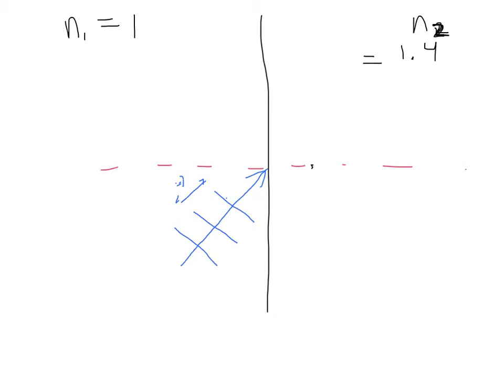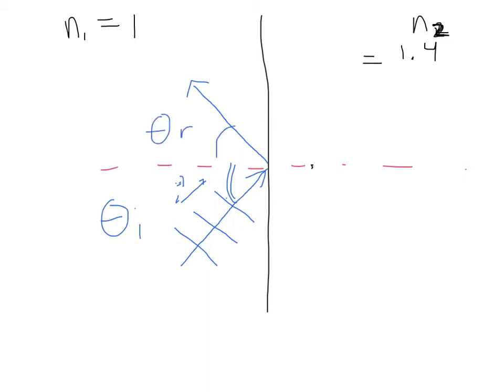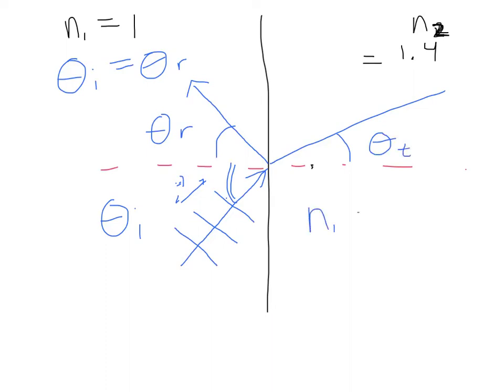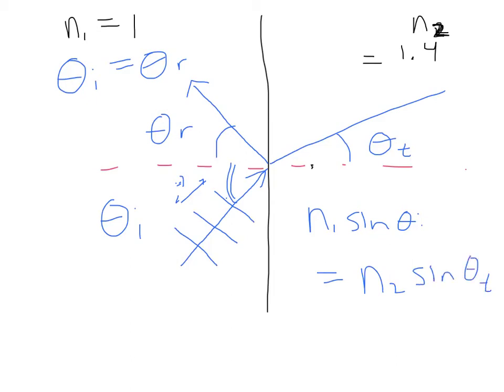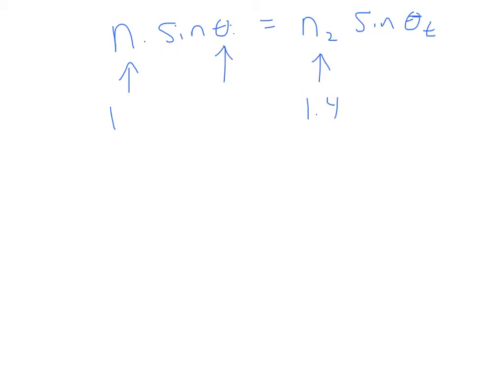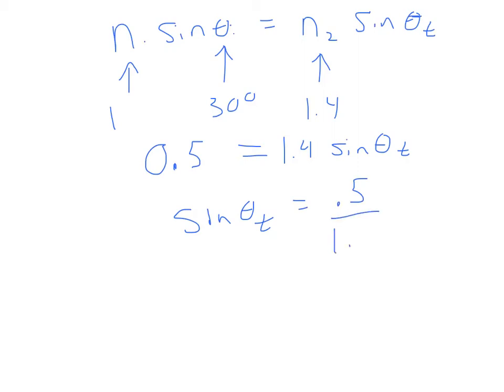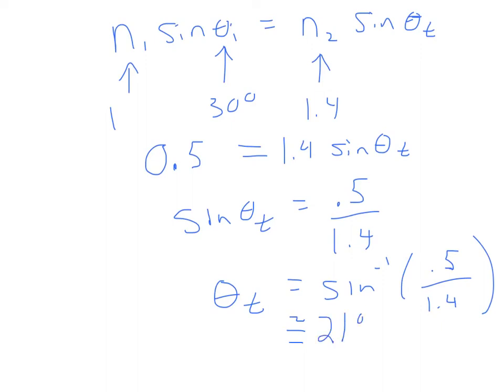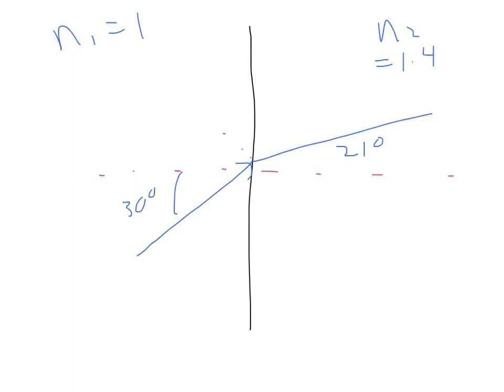Snells law 2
Example of using Snells Law